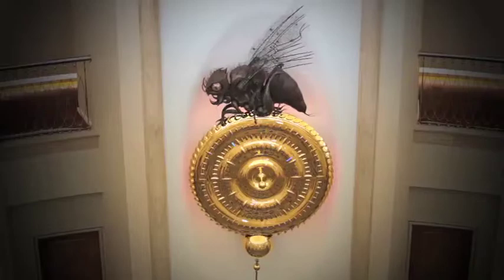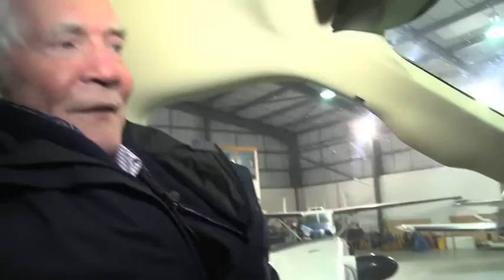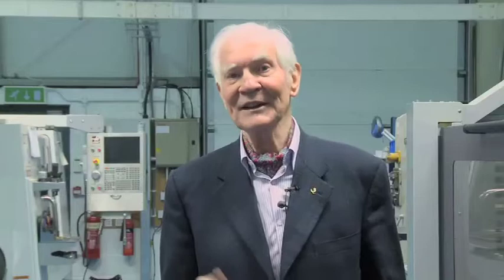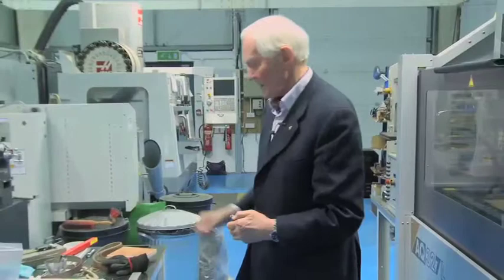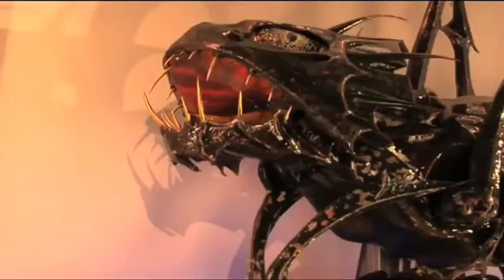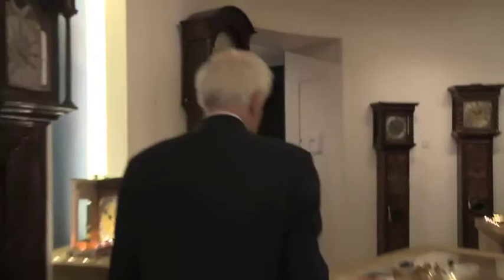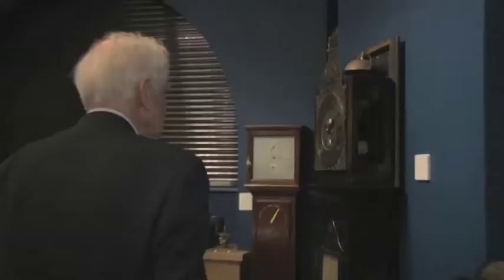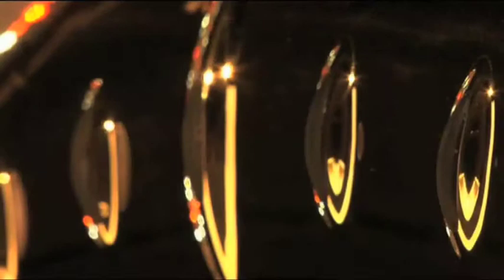Dr John C Taylor - Life and passions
"If you’re an inventor you are passionate by nature. You need to have extreme conviction in your abilities, together with vision, in order for your concepts to become commercial realities.

It’s not good enough to just have ideas. You need to build a prototype and then from that you can produce a commercial model that’s a success.

I have many passions in my life, particularly my flight record – I’ve been a pilot for 60 years – and my love of adventure and the natural world. I have a love for inventions and then turned these into commercial business successes.

Thanks to my business endeavours, I’ve been able to invest in good causes through various channels and in some cases giving back to the institutions that helped nurture my abilities many years ago."